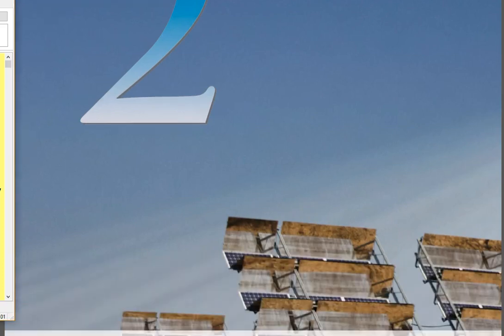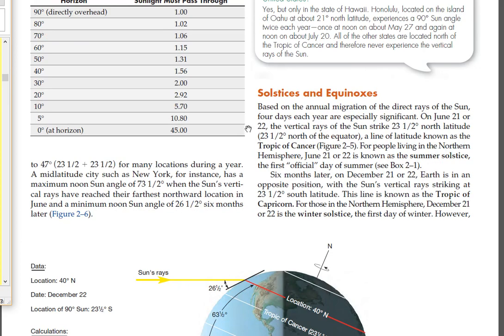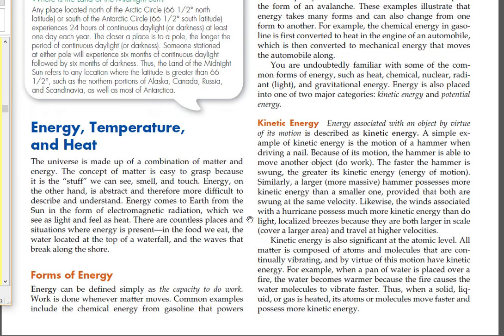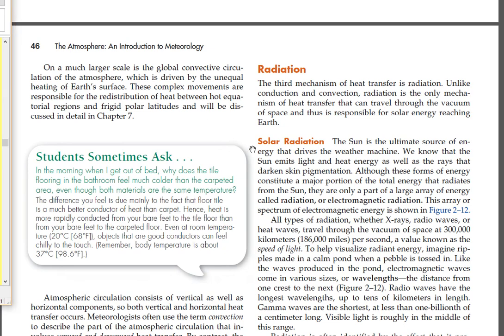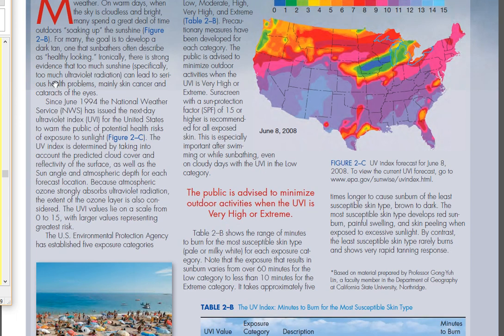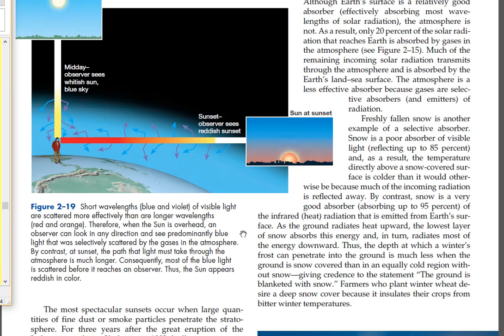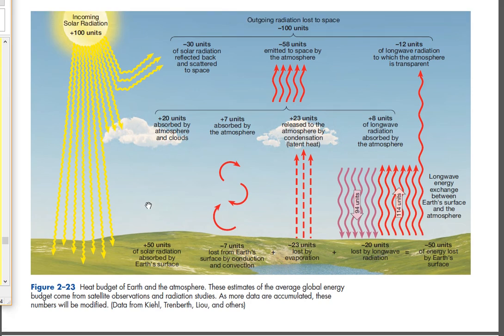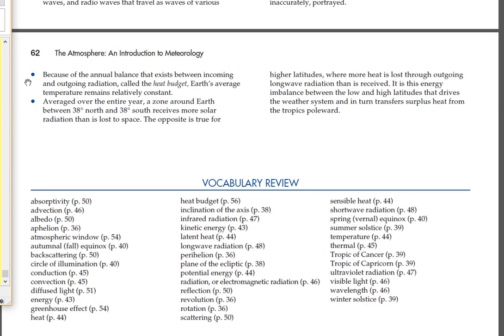Chapter 2, heating Earth's surface and Atmosphere